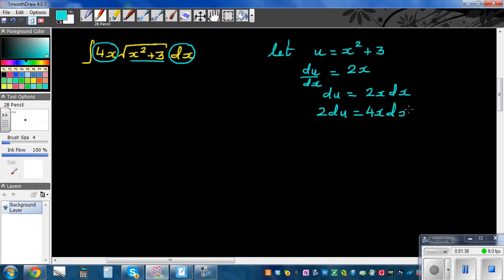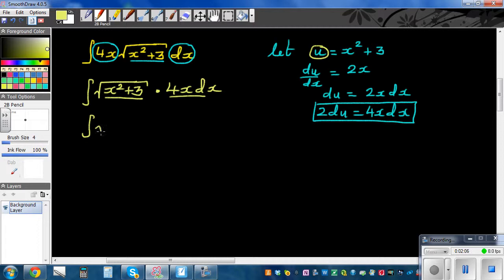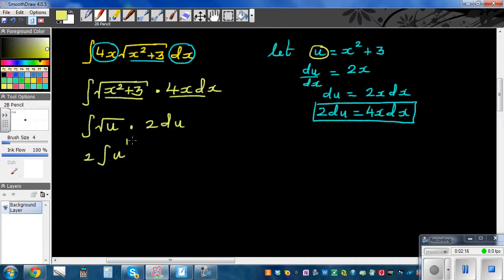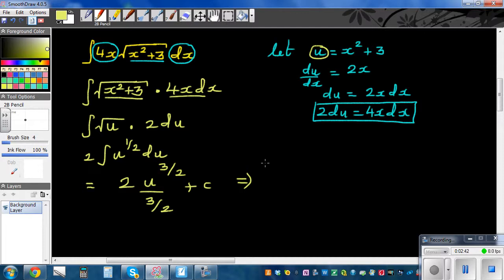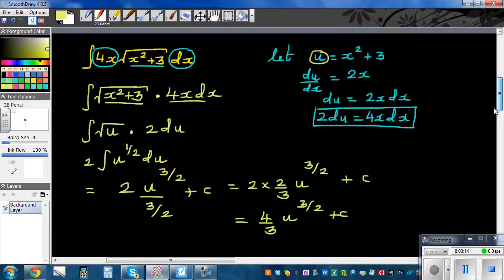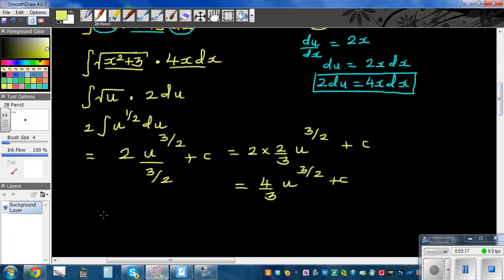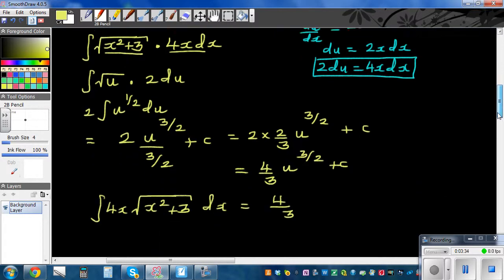Integrating by u substitution NCEA L3 Maths with Calculus Merit question